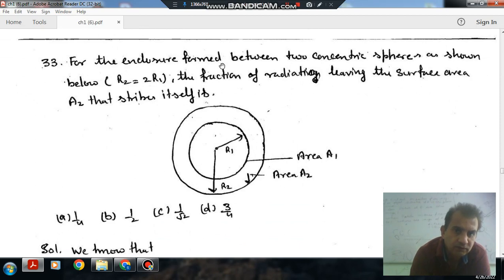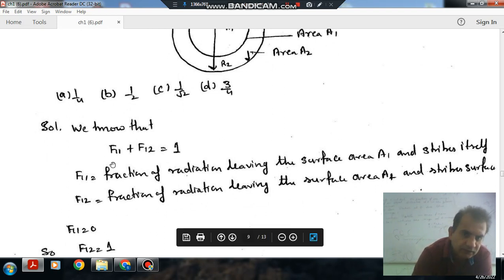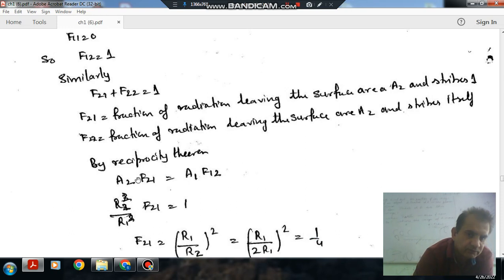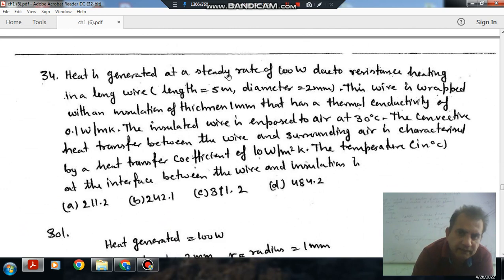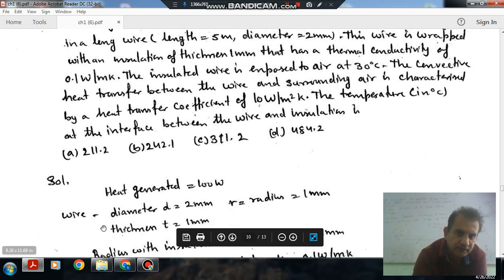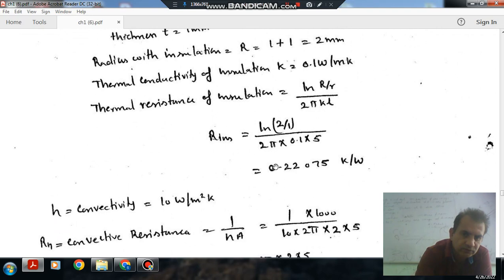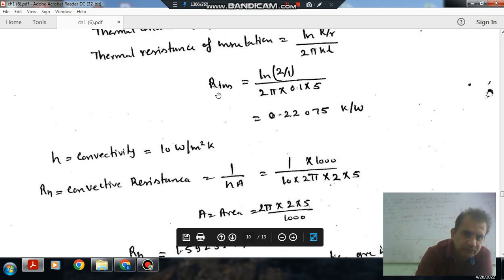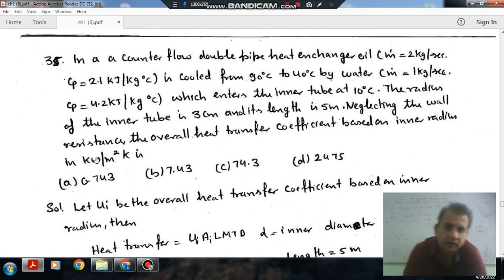gate 2012 Chemical Engineering (CH)-4 (Fluid Mechanics & Thermodynamics)